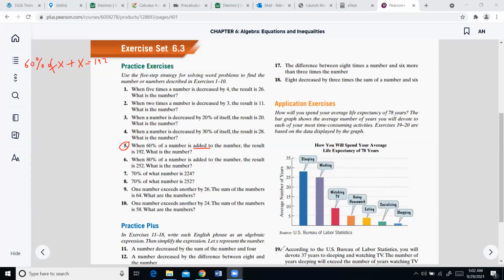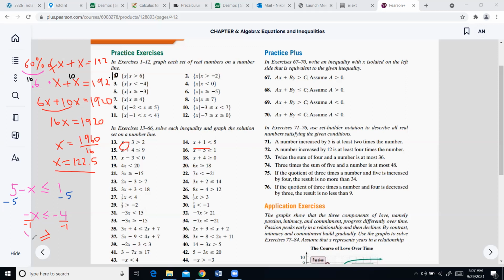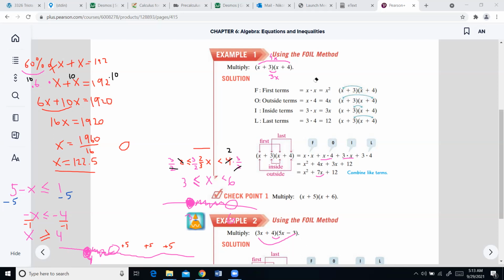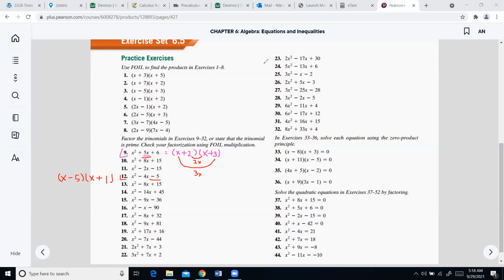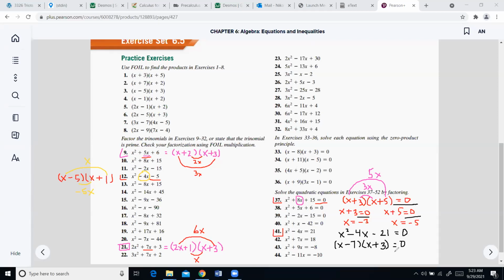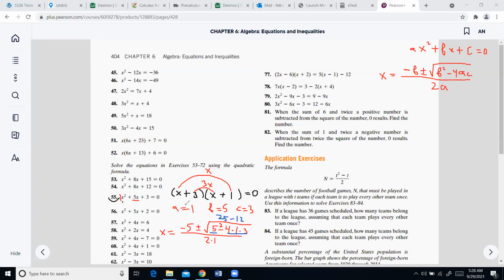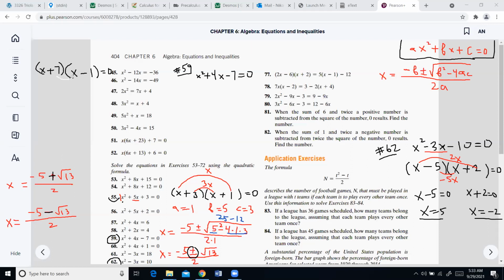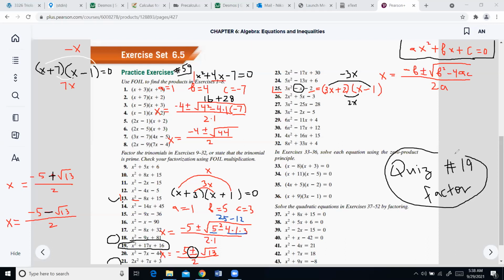Math for Liberal Arts 2. Factoring